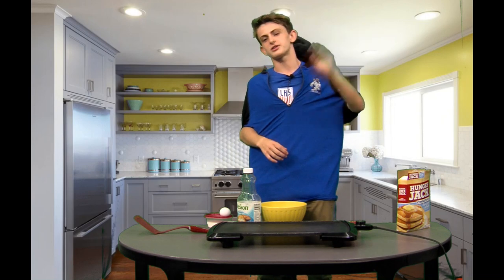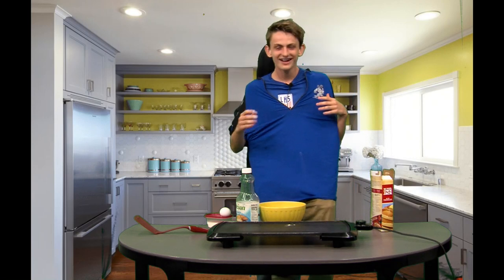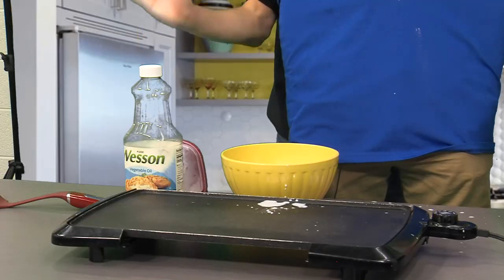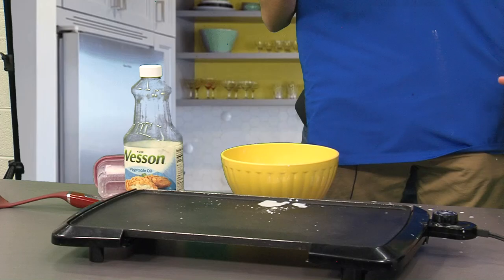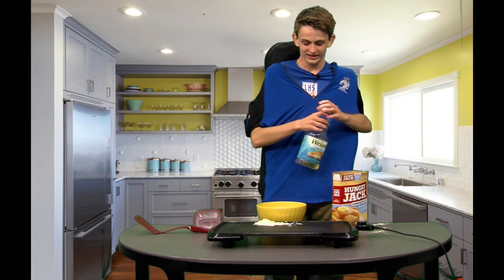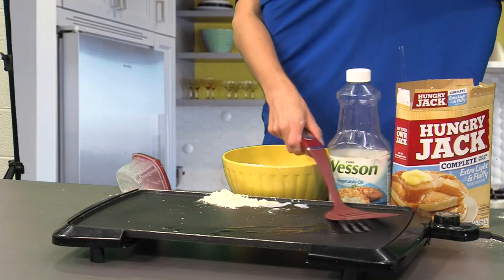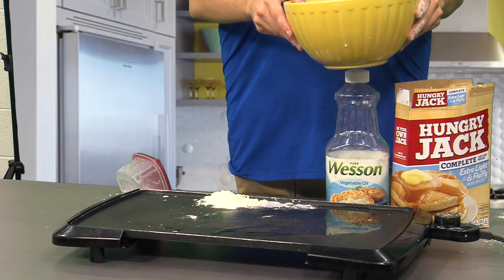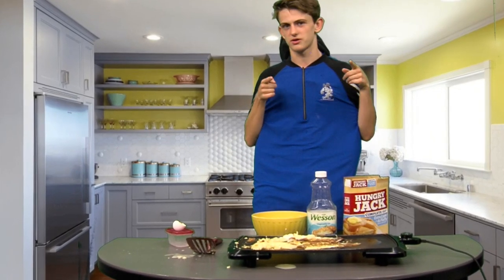Nick and Nate Cooking Show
Nick's there, but no Nate.  No worries.  Nick will make pancakes all on his own.  It's the Nick and Nate Cooking Show.